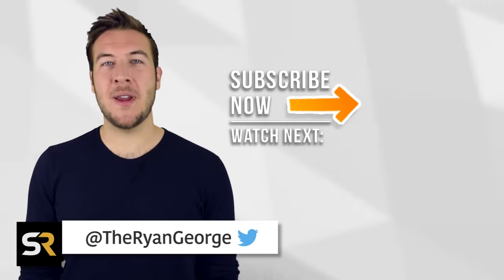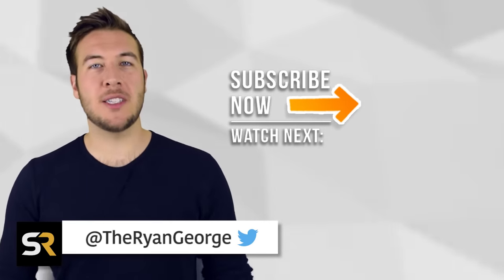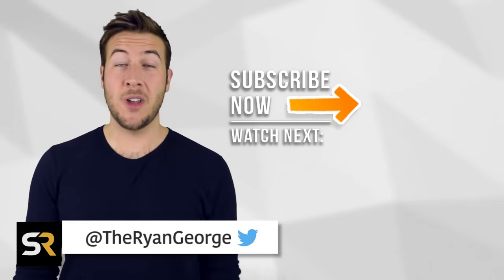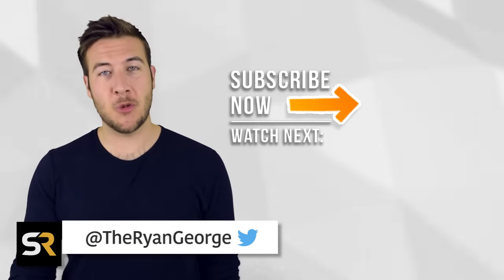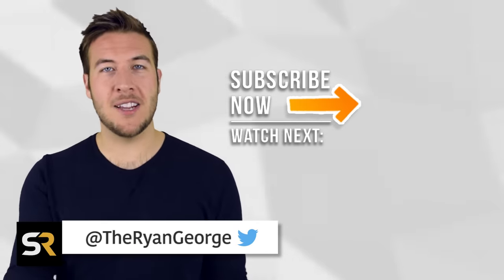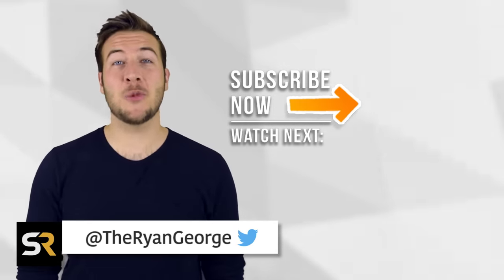Seinfeld Pitch Meeting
What is the DEAL with Seinfeld?! Step inside the pitch meeting that started it all.

Seinfeld revolutionized TV sitcoms in the 90s and became one of the most popular and highly respected television series of all time. Follow Jerry, George, Elaine and Kramer, four best friends who also happen to be high-functioning sociopaths, as they live out their mundane, day-to-day lives in New York City. Somehow that actually makes for a great show. Maybe it's the laugh track?